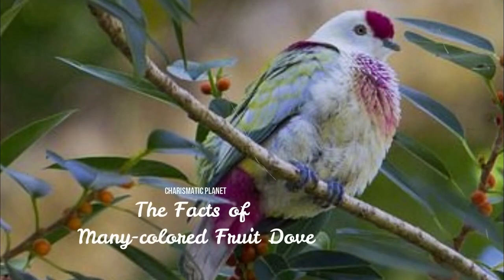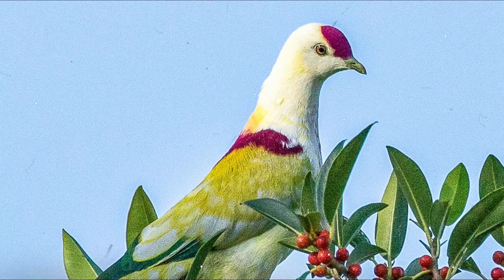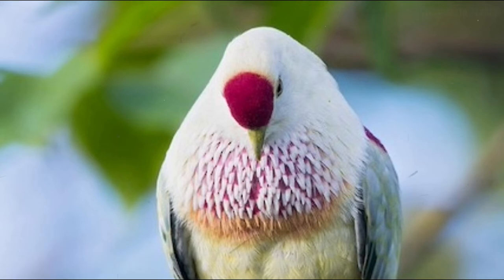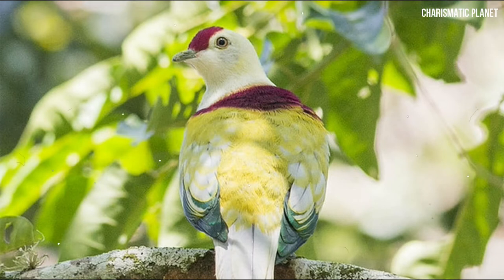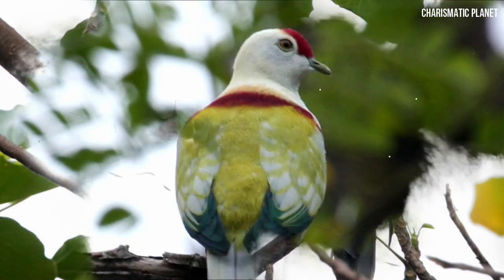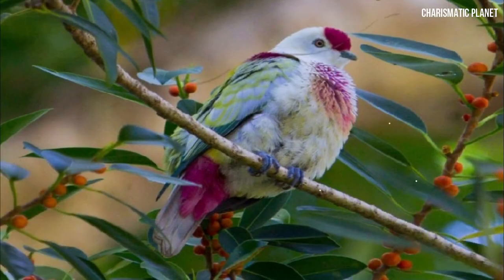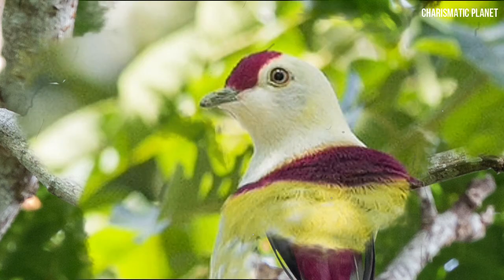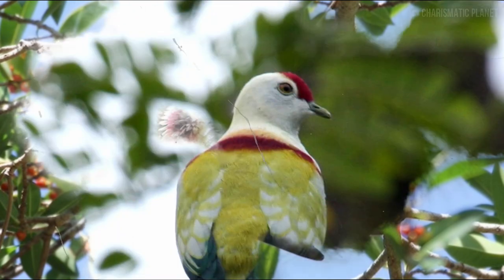The Facts of Many Colored Fruit Dove (Ptilinopus perousii) / Manuma Dove / Dove Species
The many-colored fruit dove (Ptilinopus perousii), known as manuma in the Samoan language, is a species of bird in the family Columbidae. It occurs on islands in the south-west Pacific Ocean where it is found in Fiji, the Samoan Islands, and Tonga. Its natural habitat is subtropical or tropical moist lowland forests.

Today, most often the birds are found in Fiji and Tonga. It usually feeds high in the canopy on fruit and berries, especially banyan fig. The nest is a small platform of twigs where one white egg is laid.

1)This video has no negative impact on the original works (It would actually be positive for them).
2)This video is also for teaching purposes.
3)It is not transformative in nature.

Thanks for visiting our channel your support is really helping us to grow a good channel.